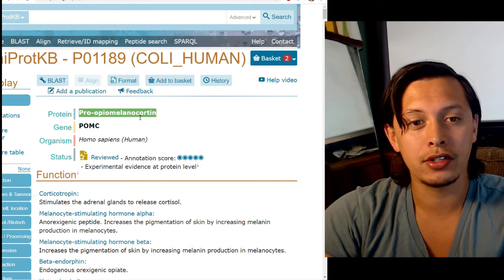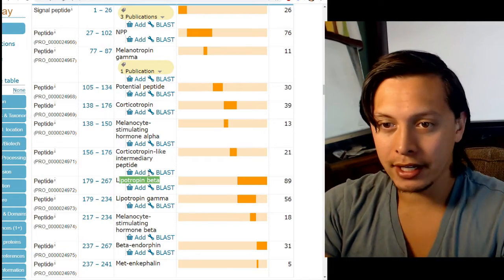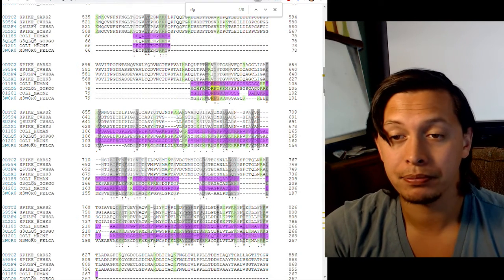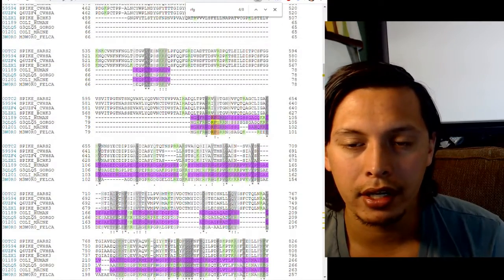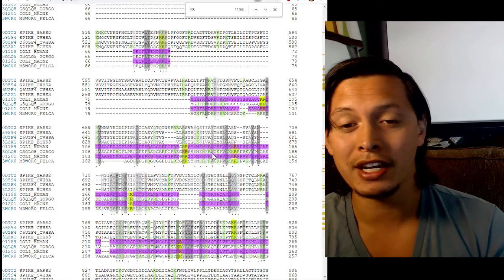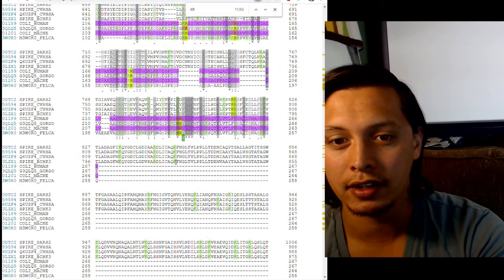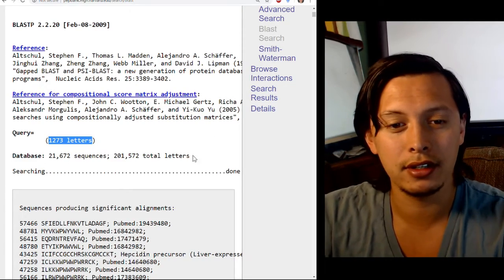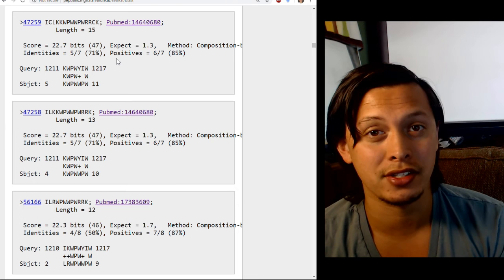Can we identify important amino acid sequences? | Failed Biochemist season 2020 ep. 8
Today, I'm just meandering.

Watch other videos regarding chloroquine, hydroxychloroquine, remdesvir, covid, metal co-factors, zinc, antioxidants, vitamin d, antibodies in the Failed Biochemist Season 2020 Playlist.